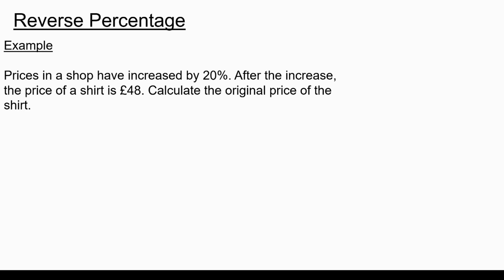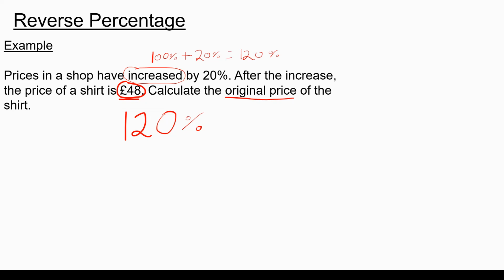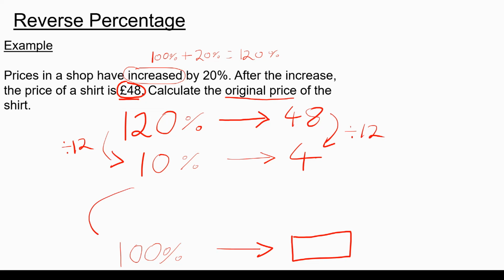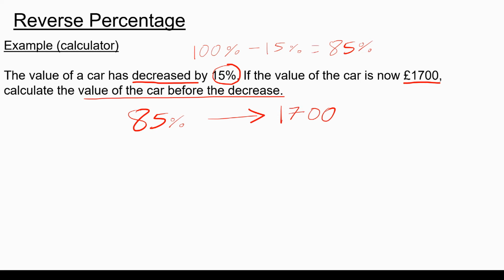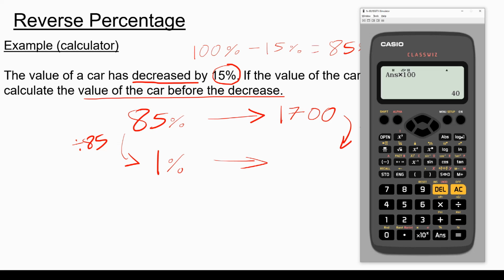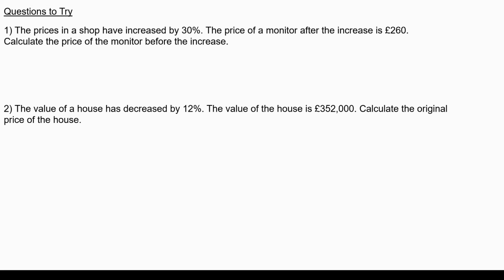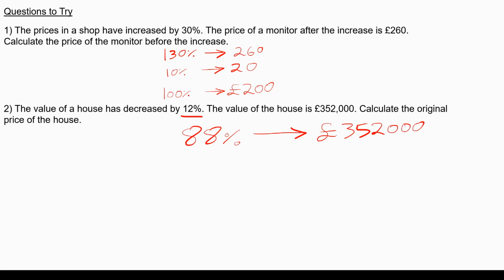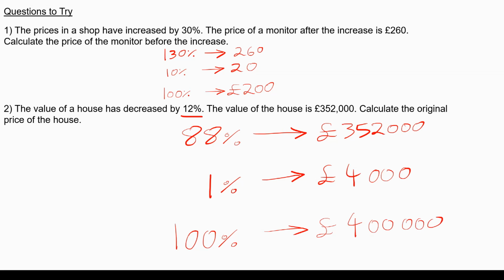Reverse Percentage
. Learn how to calculate the original amount after a percentage increase or decrease has occurred.